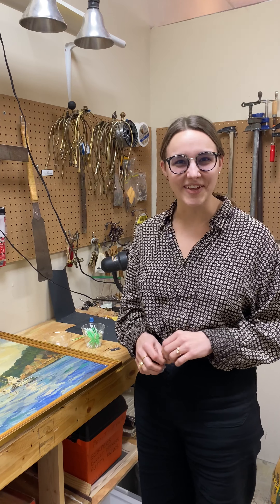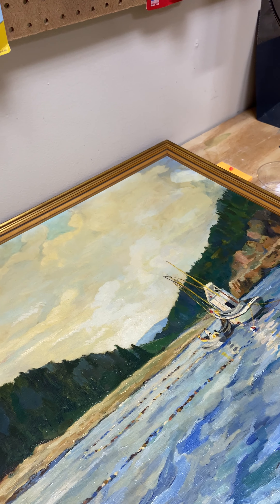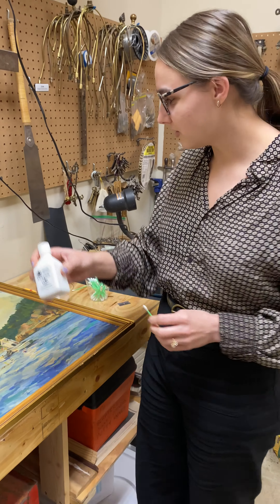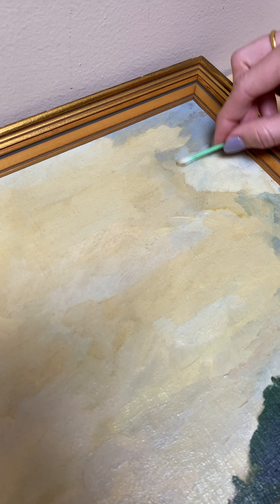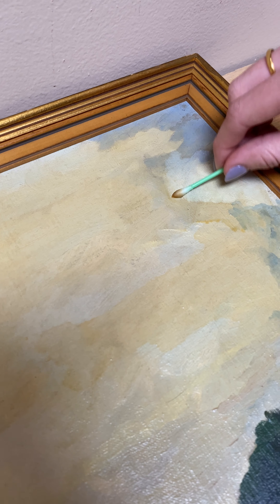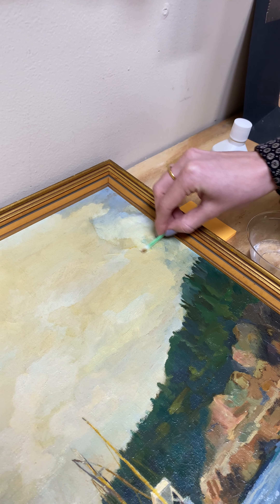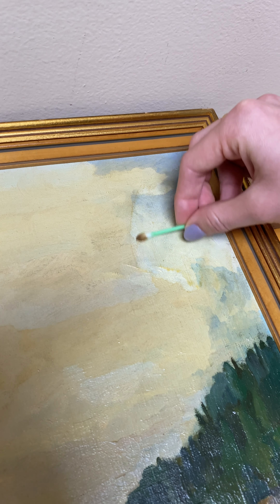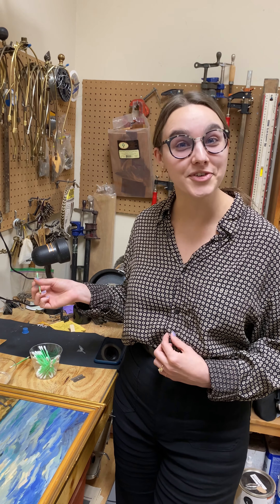How to Clean an Oil Painting by Raleigh Furniture Gallery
We recently had an oil painting come into our shop covered in many years of smoke discoloration.  Here is how we cleaned it!